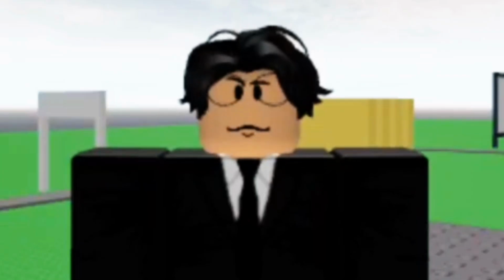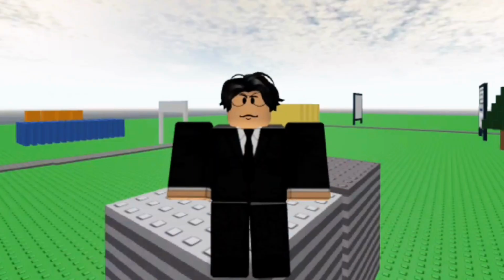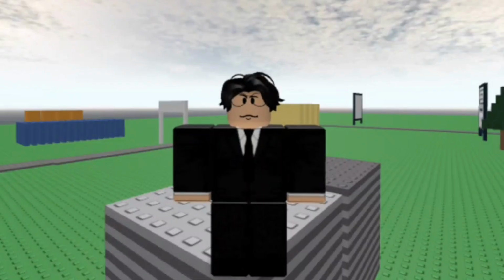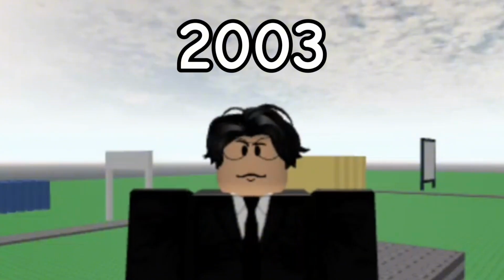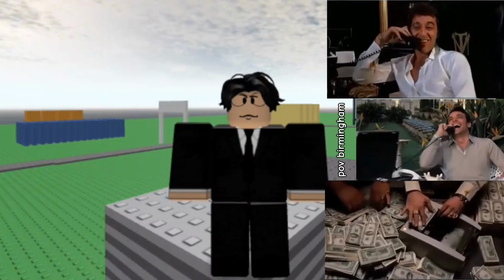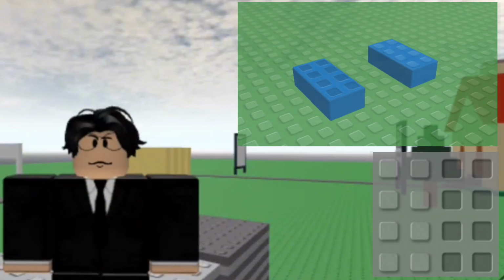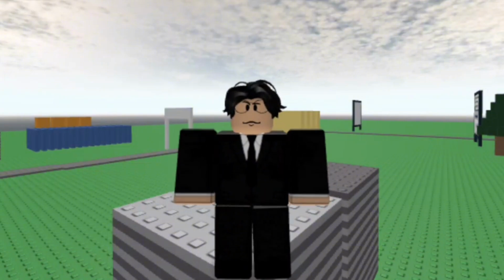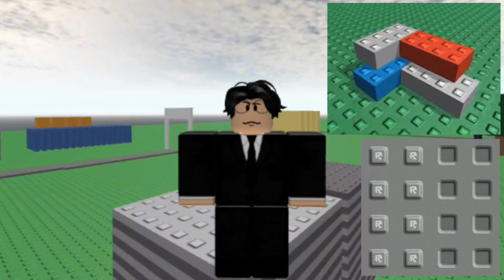The evolution of studs...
Studs...